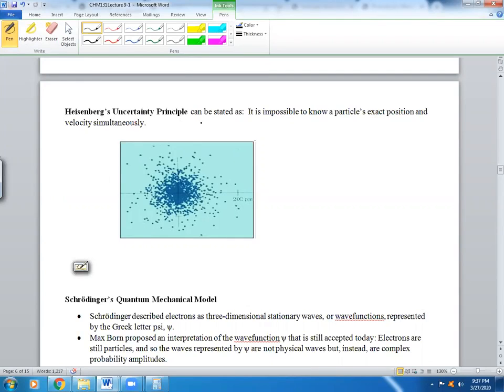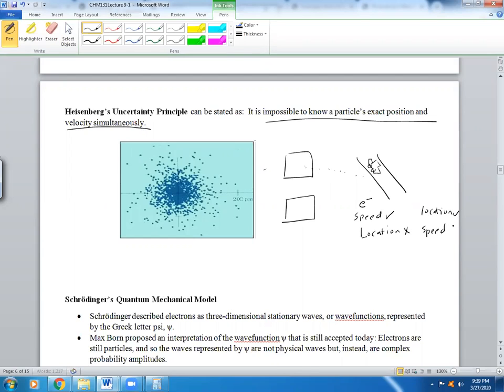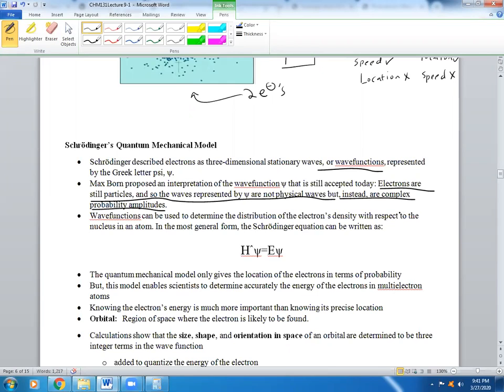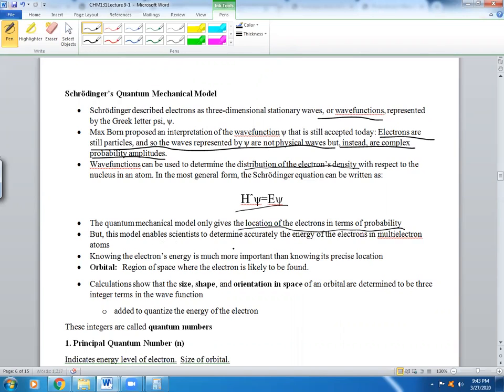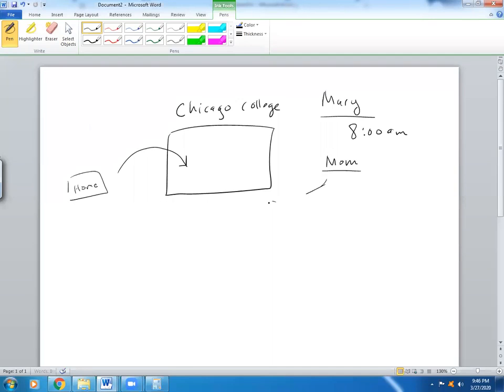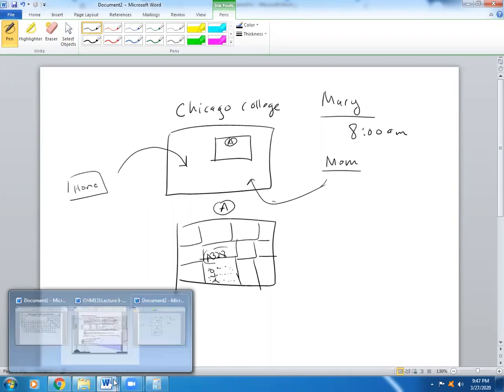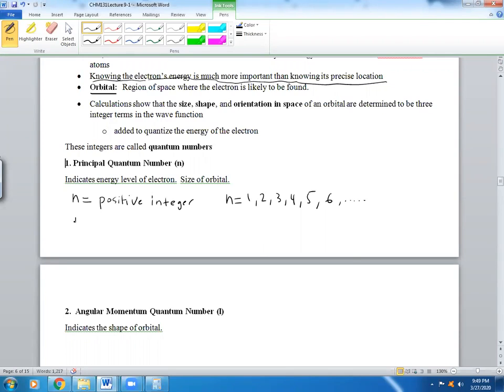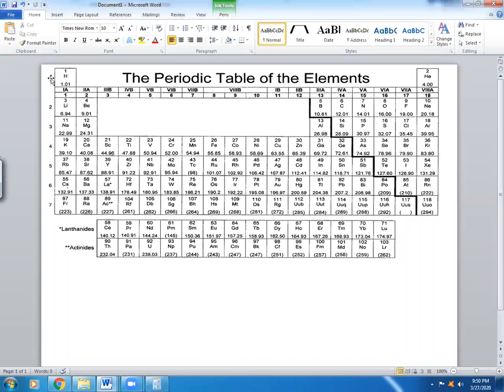Quantum Mechanics Video 5